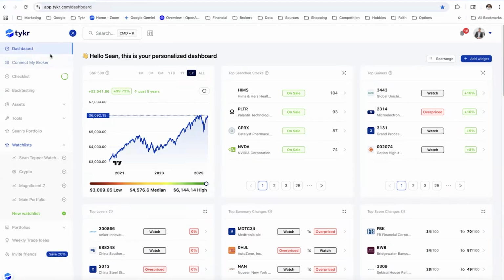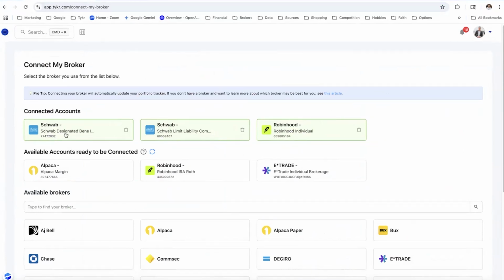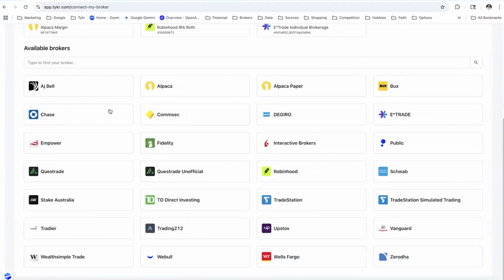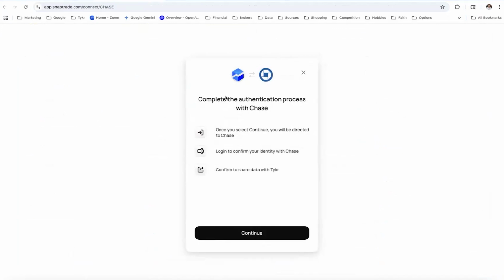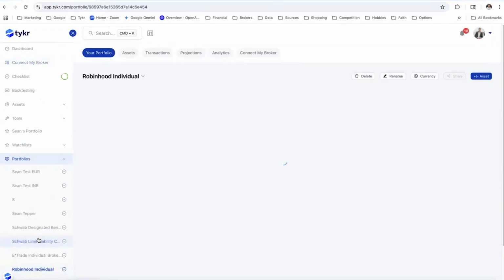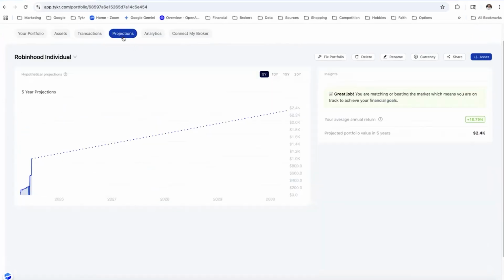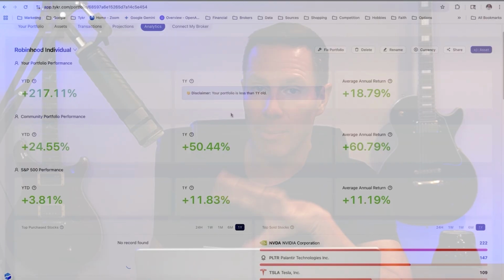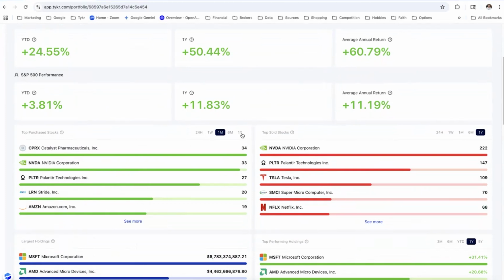Broker Connections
The new Broker Connections are live!

In this video, I provide a demo of the new broker connections.

👉 FREE TRAINING: 3-Step Investing Plan to buy and sell stocks with confidence!

Equipment Sean Uses

📷Camera
Sony ZV-E10

🎙️Podcast Recorder
Zoom h4n Pro

💡Lighting
Ring light
Light wand

📷Tripod
Compact tripod

💻Computer
Apple MacBook Pro